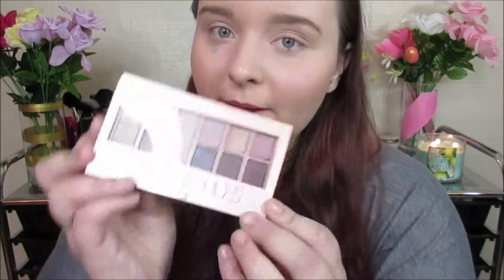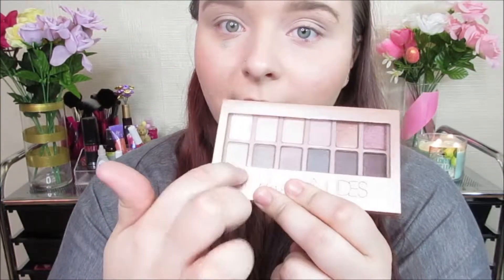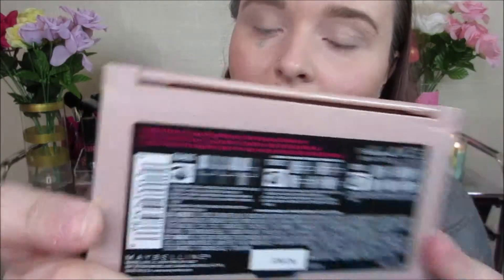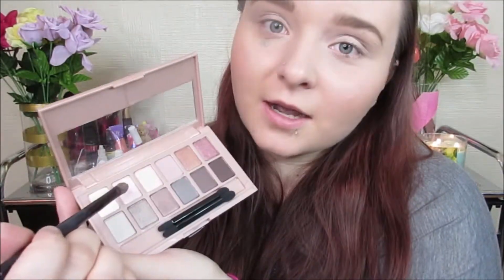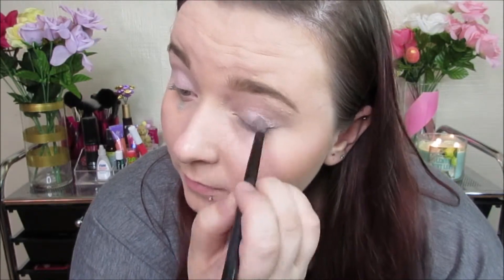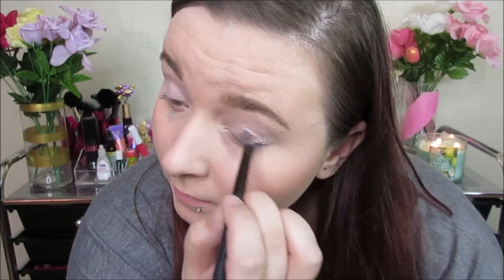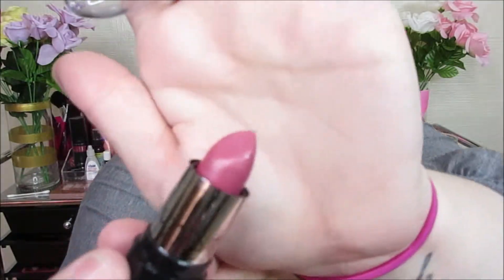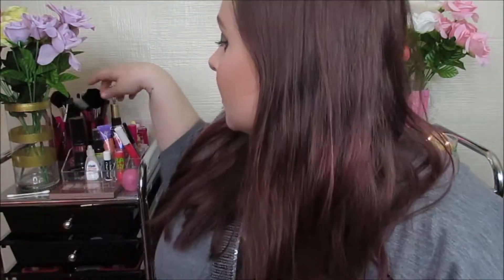The Blushed Nudes Palette | Makeup Tutorial 1